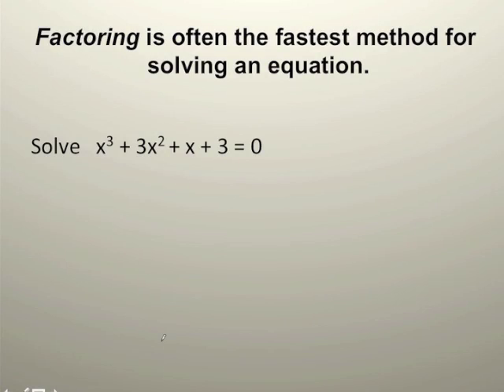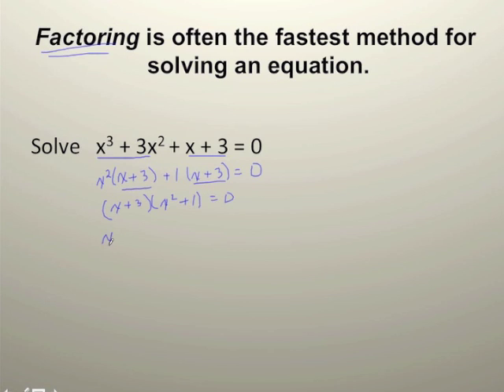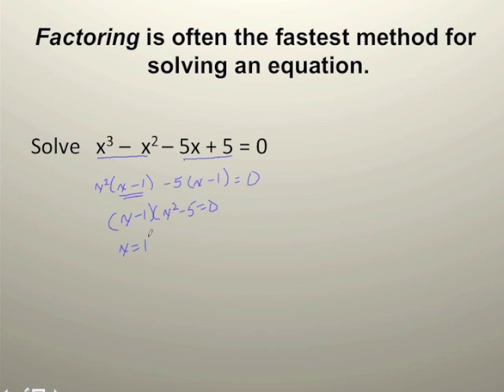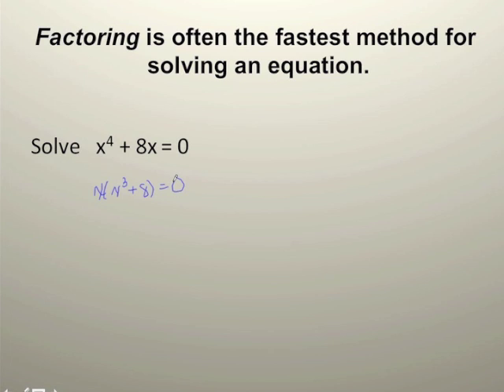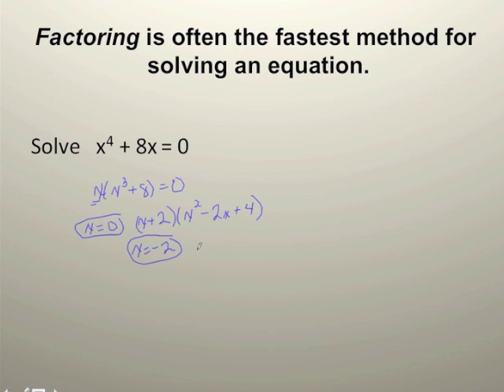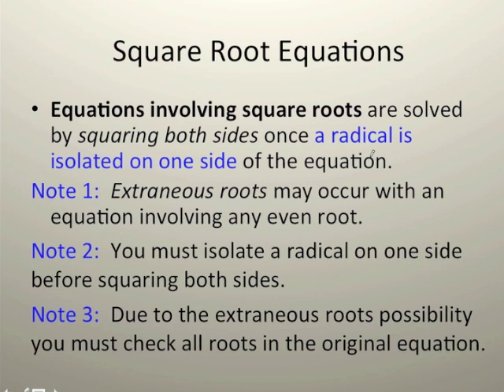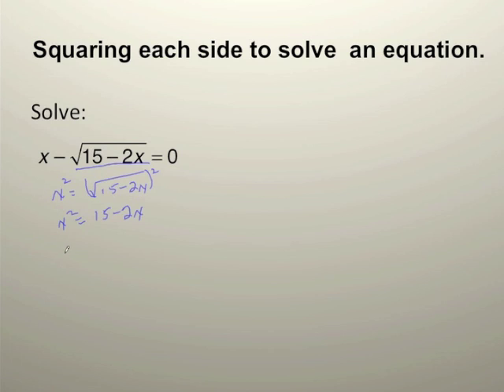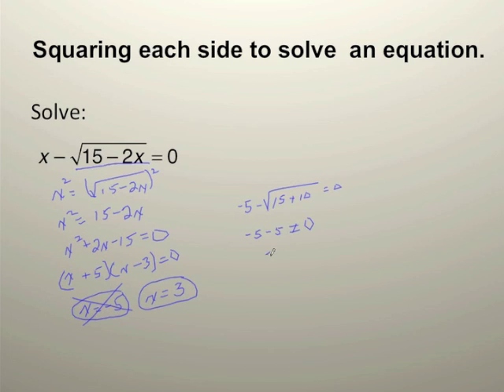MH 1 6 Part 1